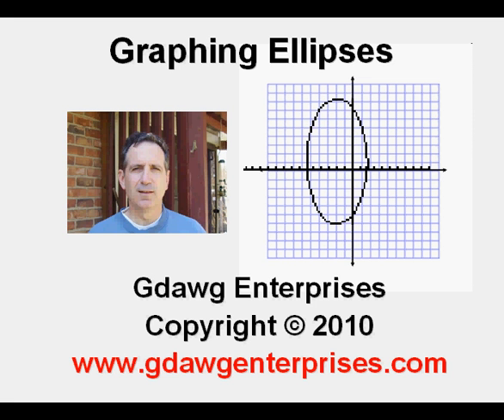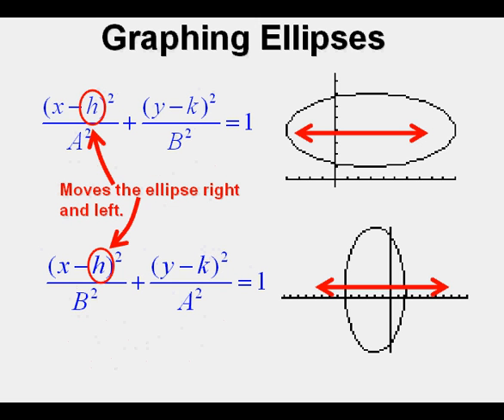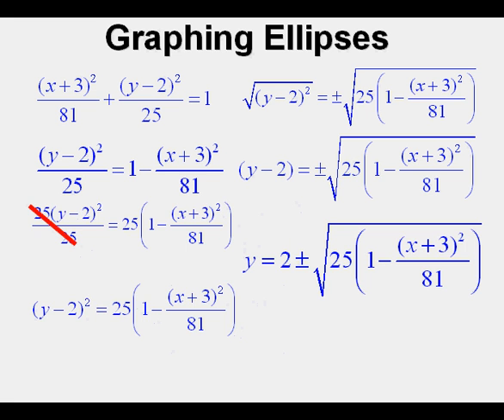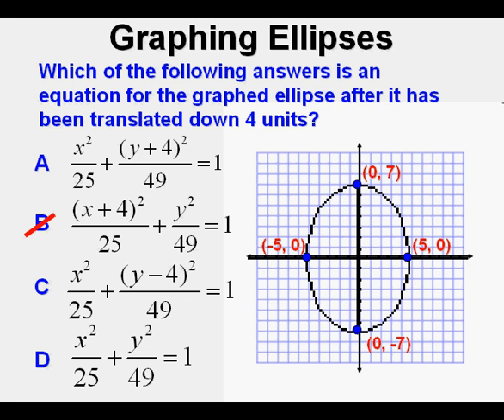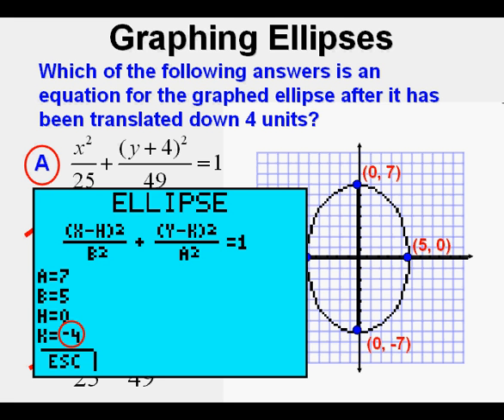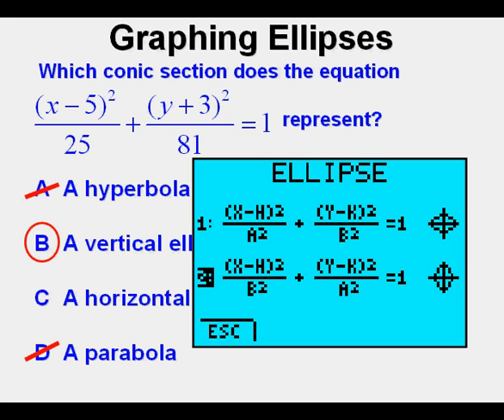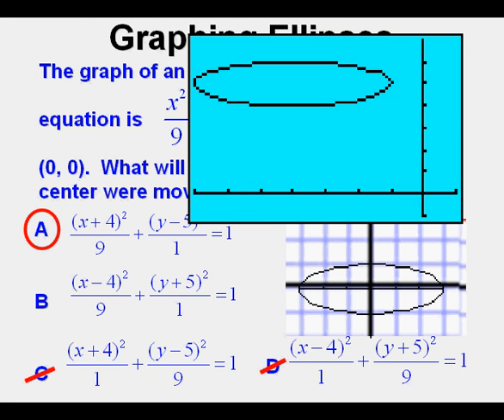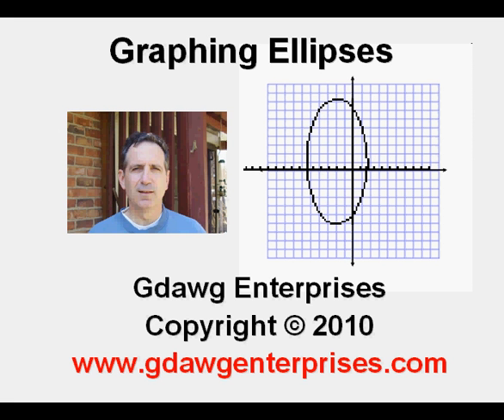Graphing Ellipses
The video shows the standard form of the equation of an ellipse.  It shows how the h value shifts the ellipse left and right while the k value shifts if up and down.  It demonstrates graphing ellipses from a standard form equation.  It explains the major axis and minor axis.  It looks at vertical and horizontal ellipses.  It does four standardized type test problems with ellipses.  It shows the conics application of the TI 84 series calculators.